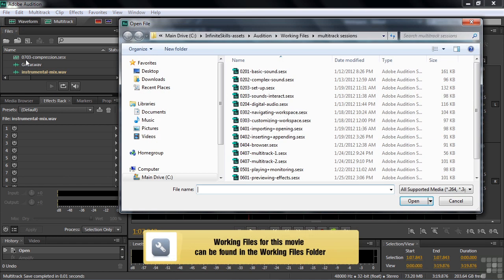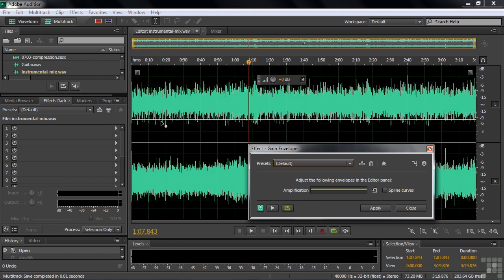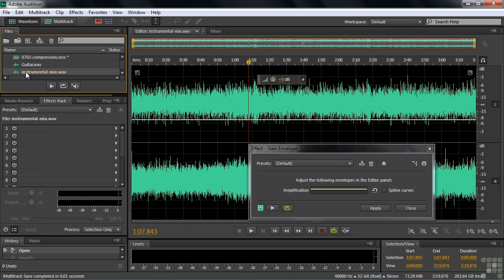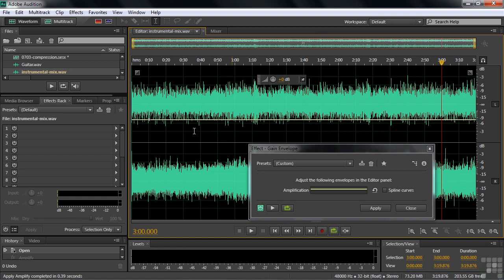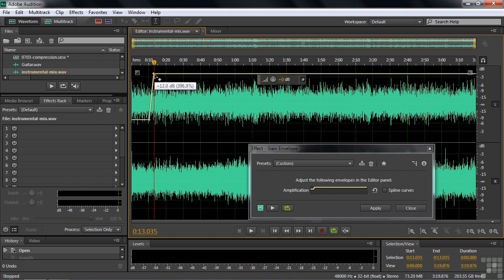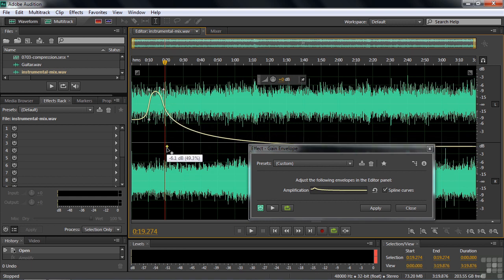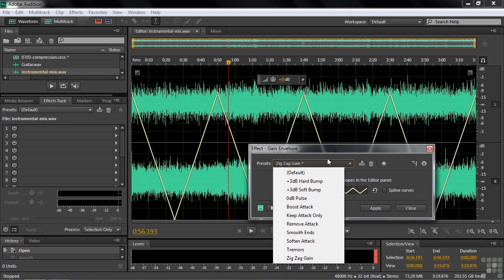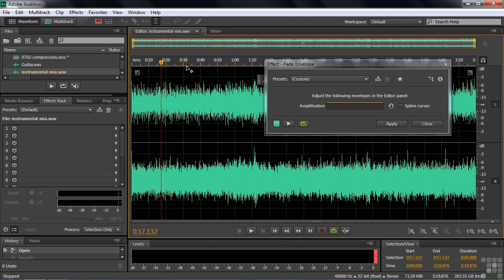07 03 Amplitude And Compression Envelope Effects